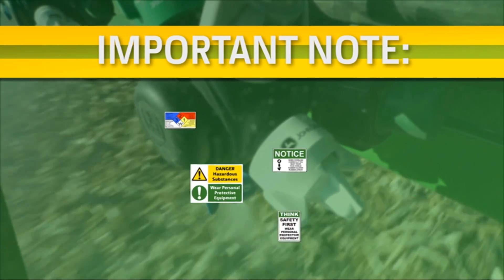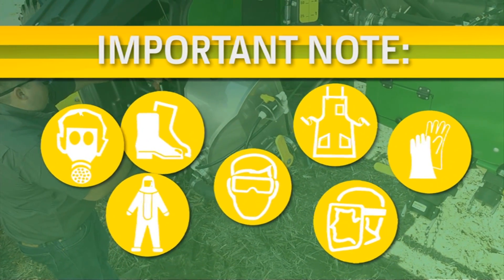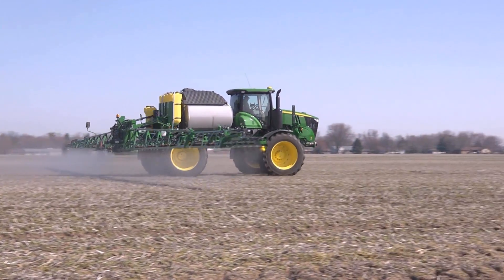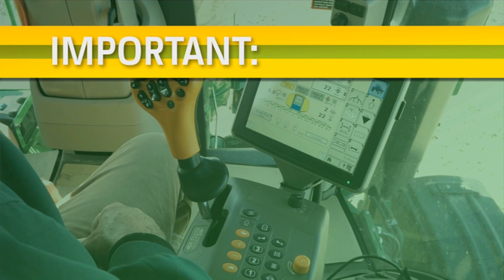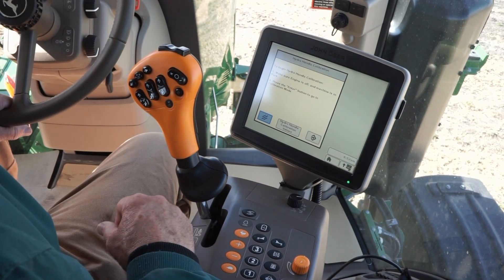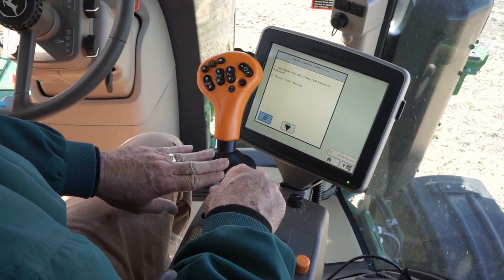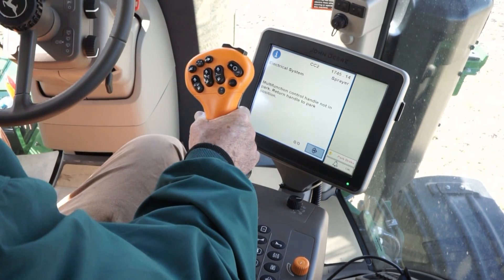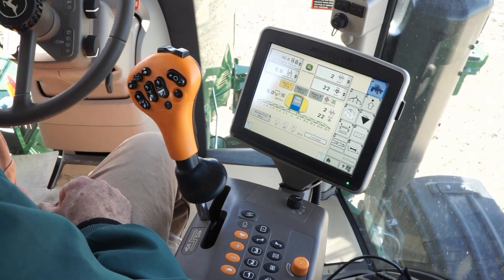How To Setup the Hydrostatic Powertrain | John Deere 4 Series Sprayer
View this supplemental video about the 4 Series Sprayer line to learn about Hydrostatic setup.